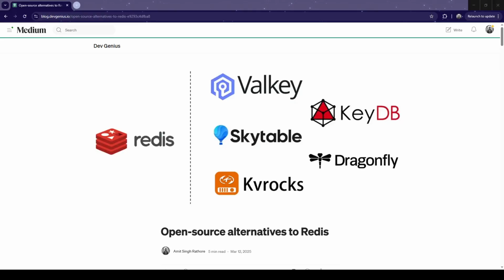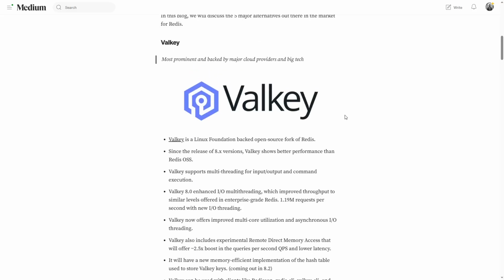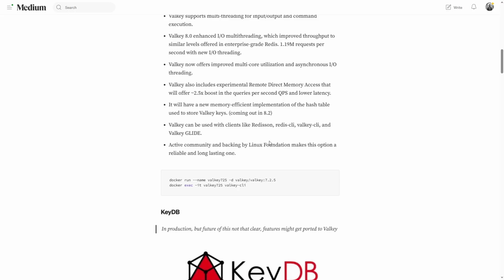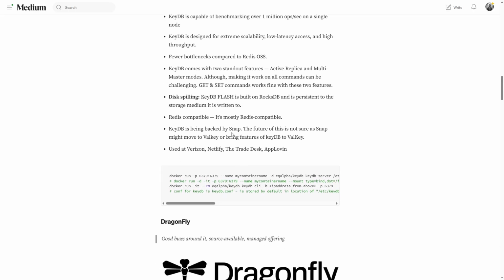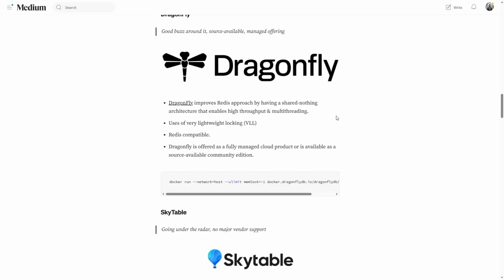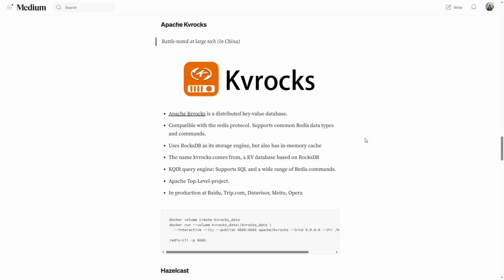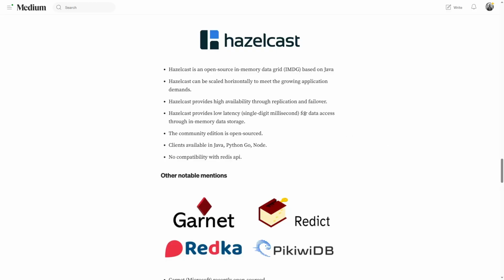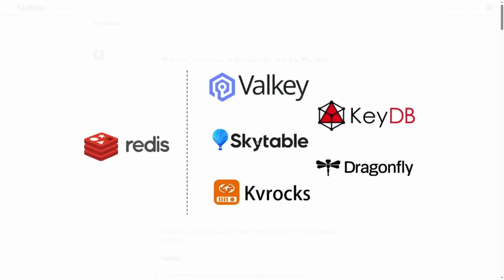Data Platform | Redis | Alternative | KVRocks | Dragonfly | KeyDB | FoundationDB